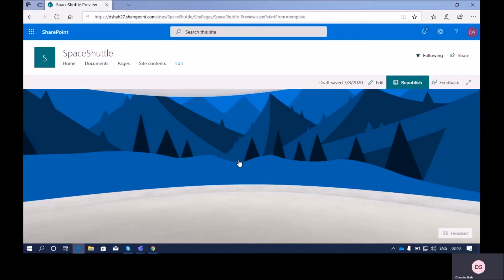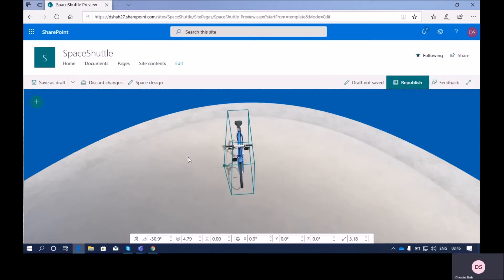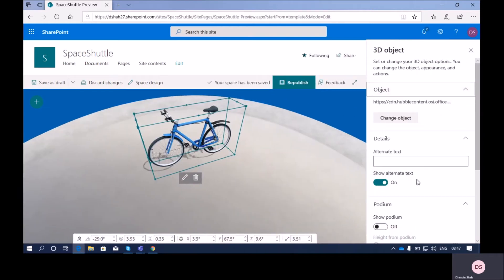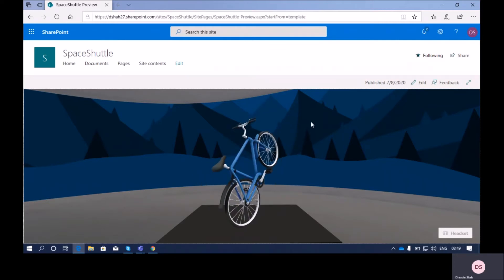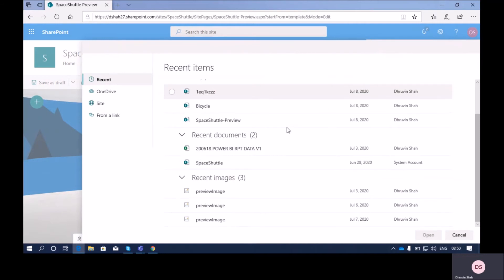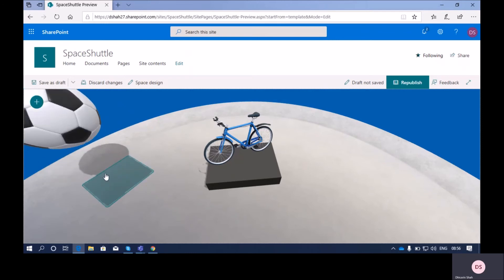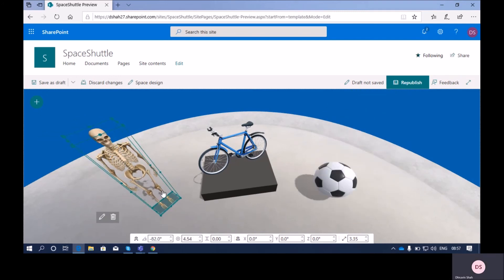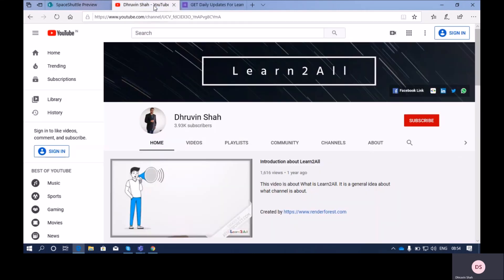Add a 3D Object web part to a SharePoint Space | Mixed Reality with SharePoint Spaces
Mixed Reality in SharePoint Spaces - 3D Object Web Part. This web part is useful in so many day to day routine life. We will explain all real life use cases and examples for 3D Object web part during this session.

During this session, we will discuss, how we can add a 3D Object web part to a SharePoint Space. We will check the procedure to add a 3D Image web part to a structure of a space. Then we will be talking about the different configuration properties and options to set the 3D Objects. We will also discuss different available actions for 3D Object web part. At last, we will be discussing about some real-life use case and scenarios for 3D Object web part.

Welcome to my brand-new series on SharePoint Spaces. Finally, SharePoint Spaces has been launched as a Preview feature.

This is a Beginner series on SharePoint Spaces. Here, I will explain all basic learning points related to SharePoint Space. I have divided the entire series into 10 different parts. You are watching the third part of the SharePoint Space.

Chapters:
00:00 Introduction
00:31 Add a 3D Object web part to SharePoint Space
00:44Place 3D Object web part on Structure
01:11 Choose 3D Objects from Gallery
01:24 Configure 3D Object Properties
01:38 Change Angle in 3D Object web part
01:42 Change Distance in 3D Object web part
02:00 Change Height in 3D Object web part
02:04 Change X-axis in 3D Object web part
02:10 Change Y-Axis in 3D Object web part
02:30 Change Z-Axis in 3D Object web part
02:34 Change Scale in 3D Object web part
02:44 Web part Configuration properties for 3D Object web part
04:14 Add Action Property to 3D Object web part
05:30 Link to a Space Page Action
06:28 Real Life Example by adding some realistic 3D Objects to SharePoint Space

Catch Other Episodes of SharePoint Spaces Step by Step Series:
Part 1: Get Started with SharePoint Spaces – Overview and Setting Up the Environment with SharePoint Space